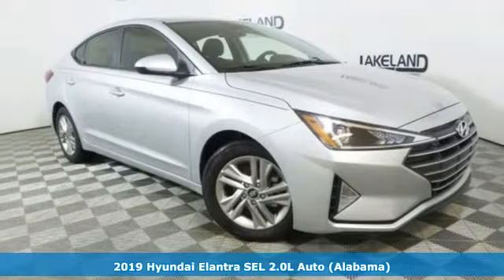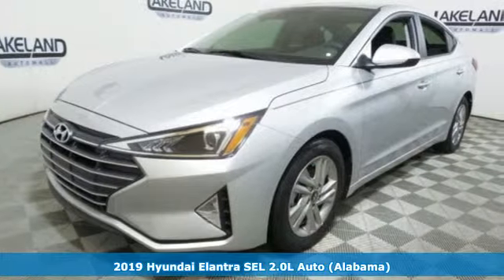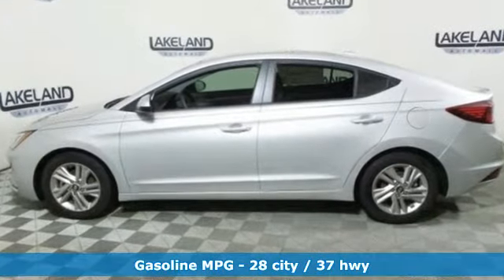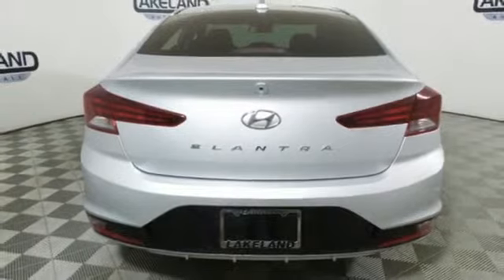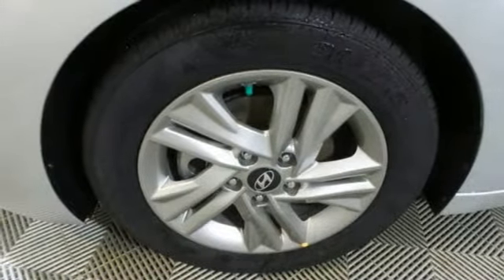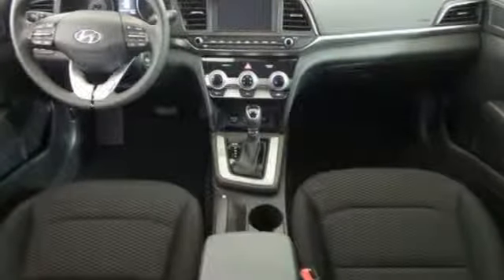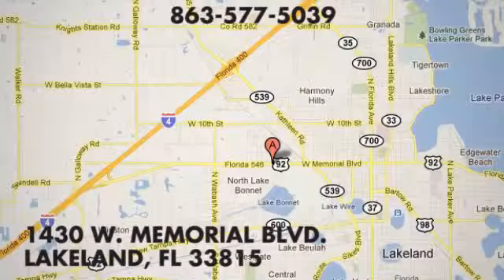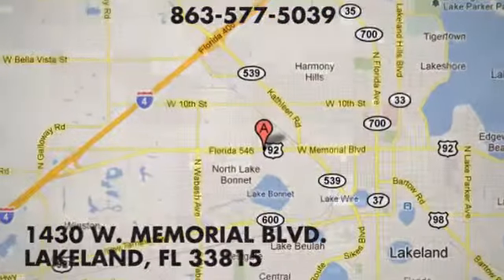New 2019 Hyundai Elantra Lakeland FL Tampa, FL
Year: 2019
Make: Hyundai
Model: Elantra
Trim: SEL
Engine: 4 Cyl. 2.0 L
Transmission: Automatic
Color: Silver
Interior: Black
Stock #: 19H0441
VIN: 5NPD84LF4KH439743
EVERY NEW VEHICLE RECEIVES A NATIONWIDE LIFETIME WARRANTY AT NO ADDITIONAL COST. UNLIMITED TIME/UNLIMITED MILES. 1 YEAR FREE FACTORY MAINTENANCE. Additional Rebates and Incentives may apply. Discounts may require OEM Financing.

Address:
1430 West Memorial Blvd